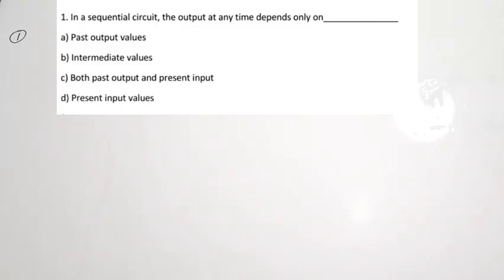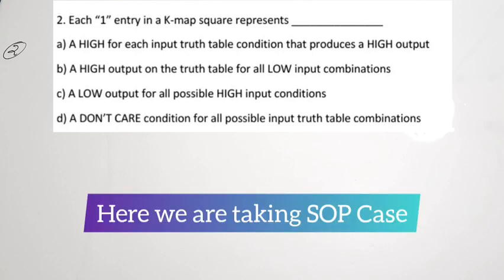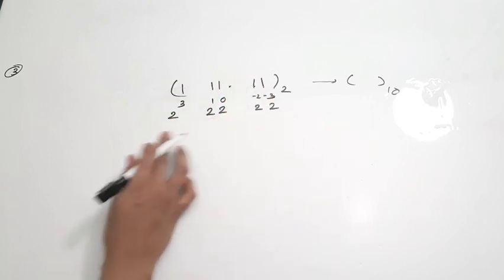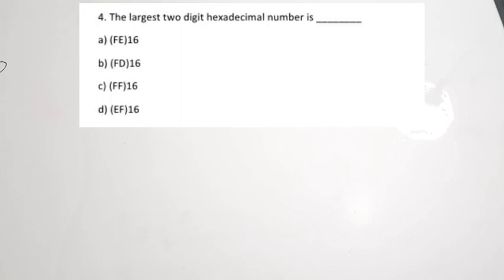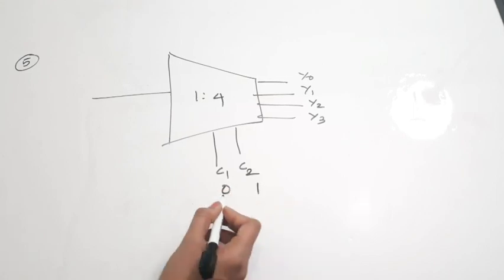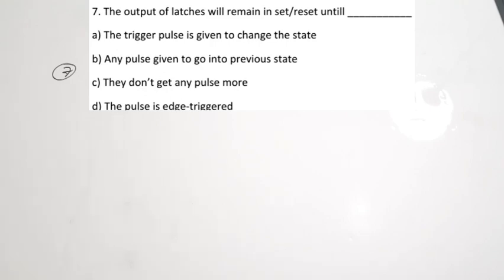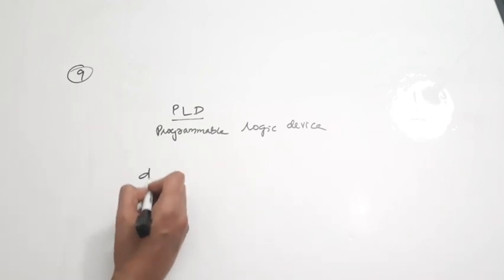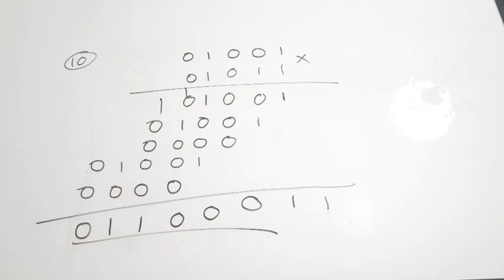Digital Electronics MCQ Questions| Keltron Engineer | BARC Stipendiary Trainee| ISRO TA Preparation